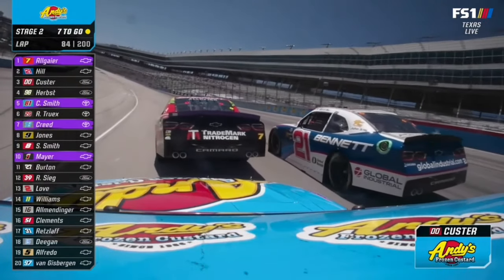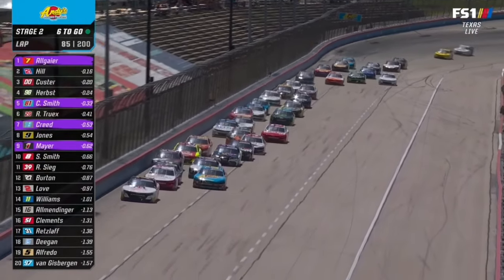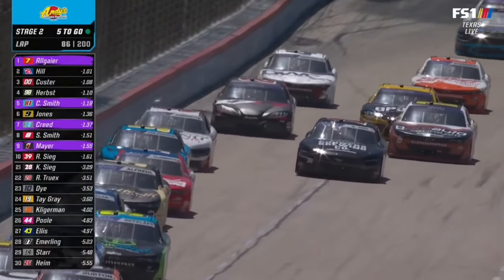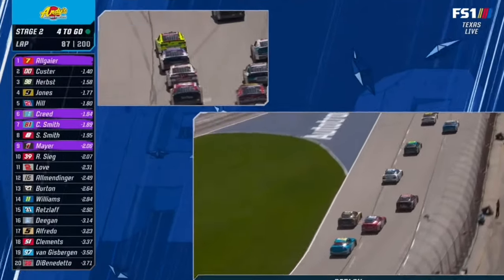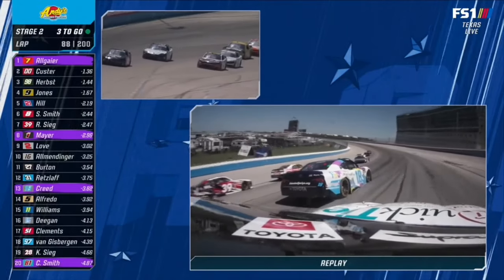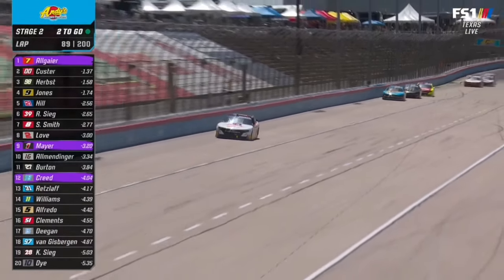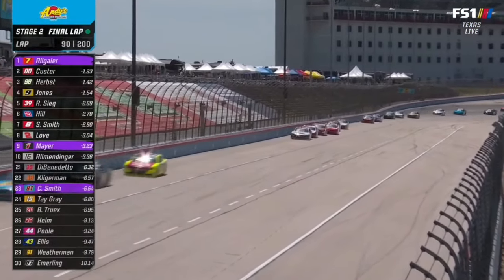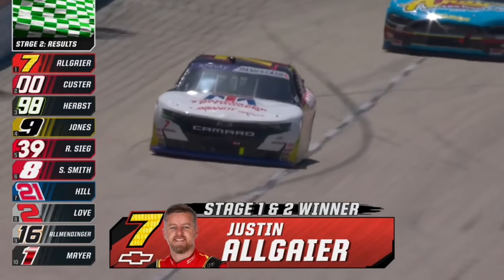STAGE 2 FINISH - 2024 ANDYS CUSTARD 300 NASCAR XFINITY SERIES AT TEXAS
In this pack you recieve:

4 Cans of RAZE Energy
2 RAZE on the go Samples
4 Broken Arrow Samples
2 Hyper Sleep Samples

Highlights from all NASCAR Cup Series, NASCAR Xfinity Series and NASCAR Craftsman Truck Series action from Texas

2024 AutoTrader EchoPark Automotive 400
2024 Andy's Frozen Custard 300
2024 SpeedyCash.com 250